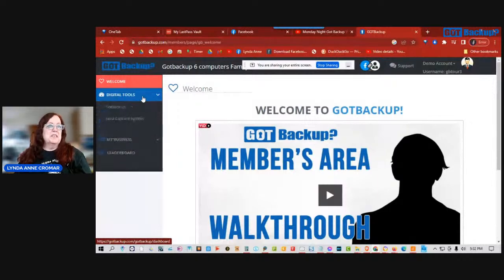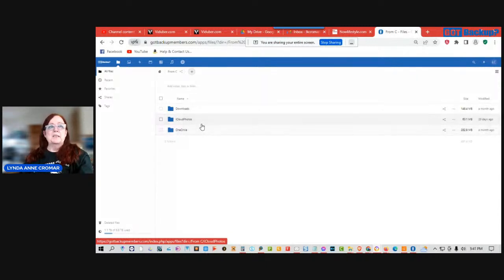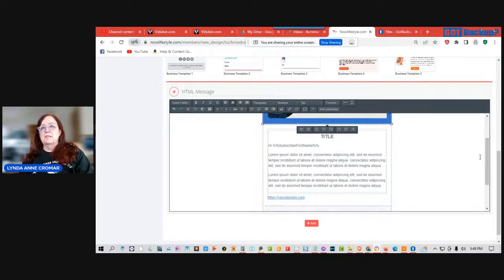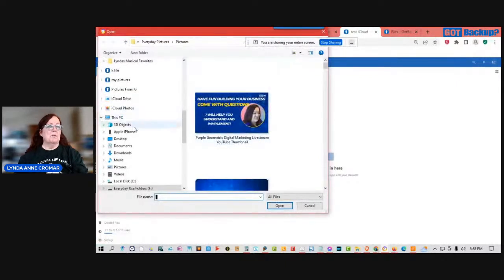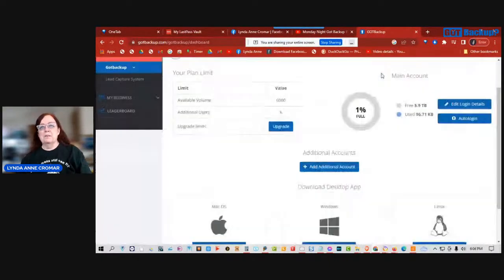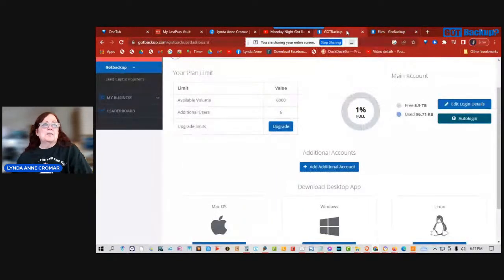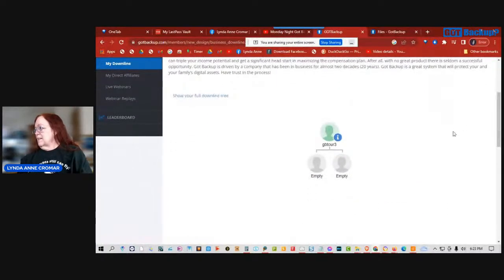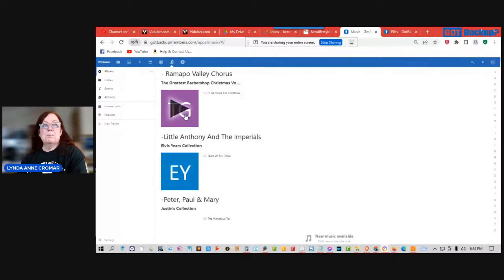Monday Night Got Backup Webinar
Come with your questions I will help you!